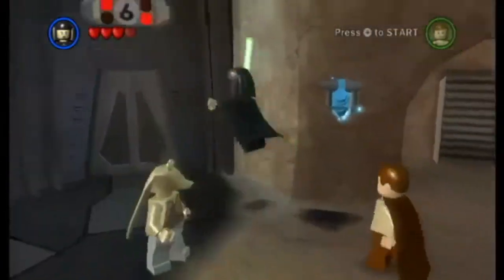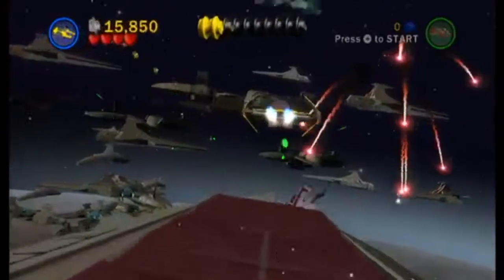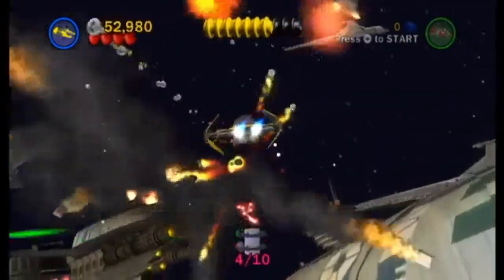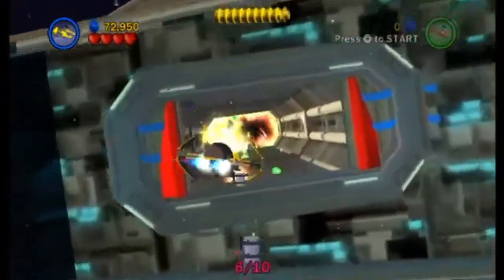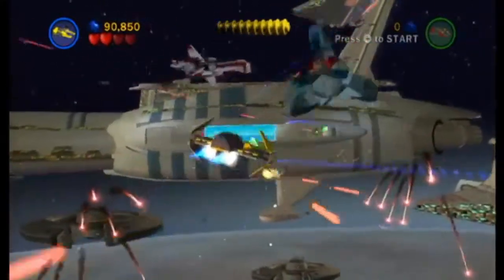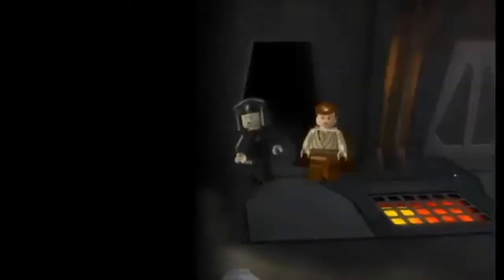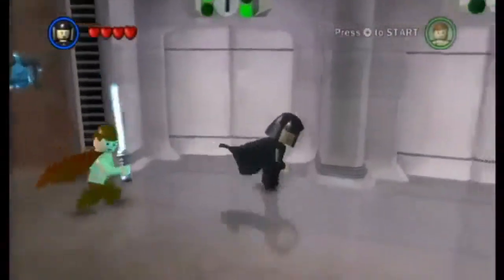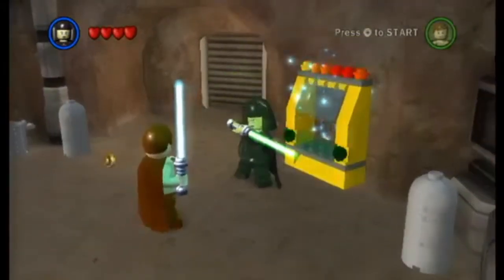Let's Play LEGO Star Wars The Complete Saga - Episode 13 - Battle Over Coruscant